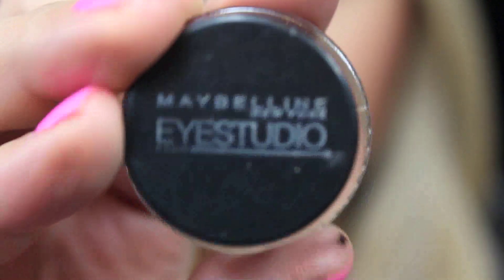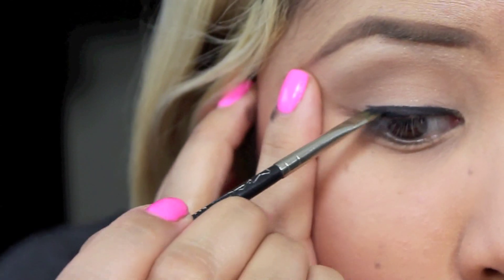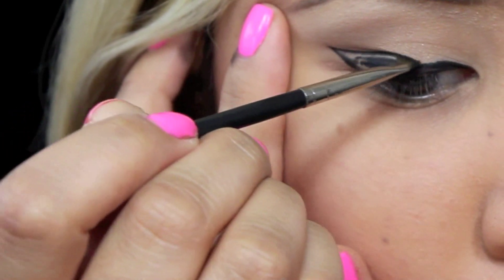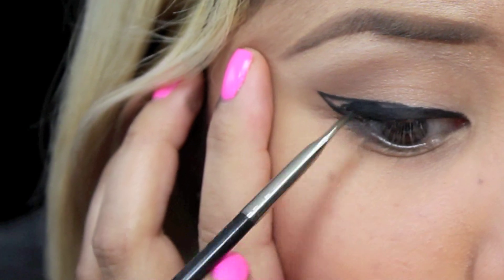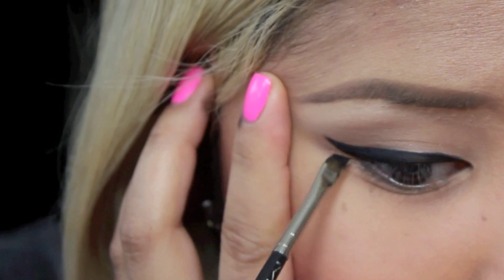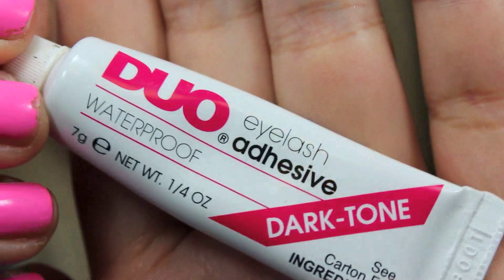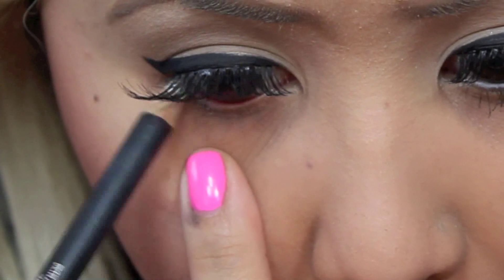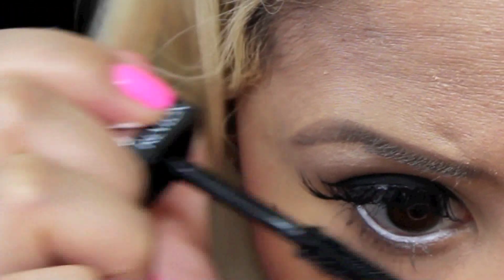Easy Thick Winged Out Eyeliner Tutorial for Everyday!